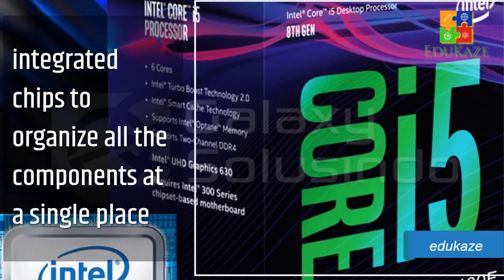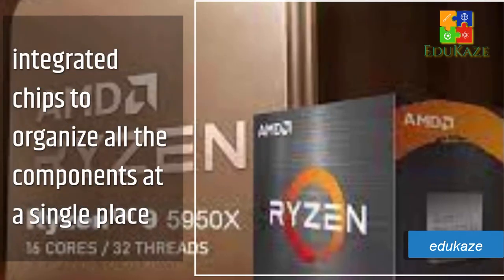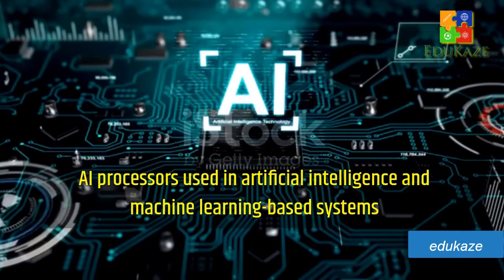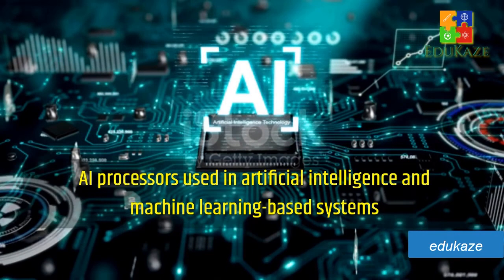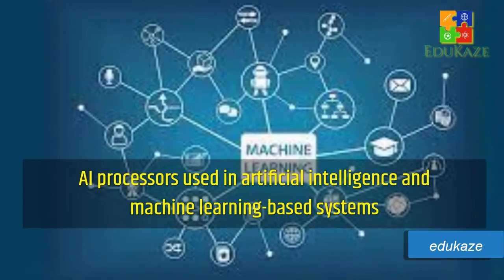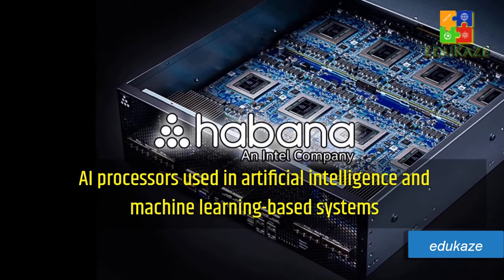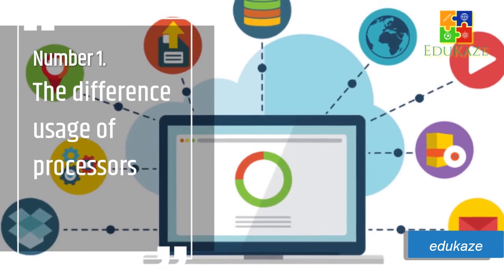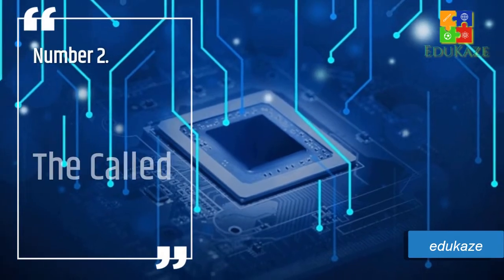The Difference between Normal Processor and AI Processor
Basically the central processing unit is described as a processor of the system. The processors used in artificial intelligence and machine learning-based systems are known as AI processors.